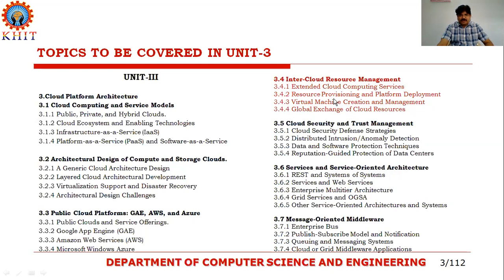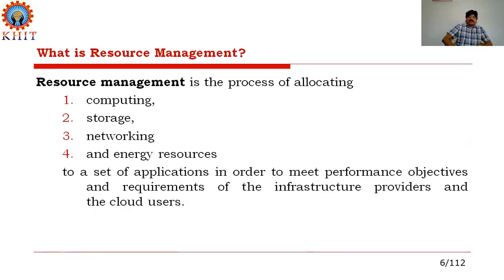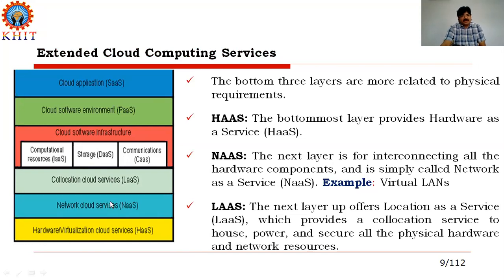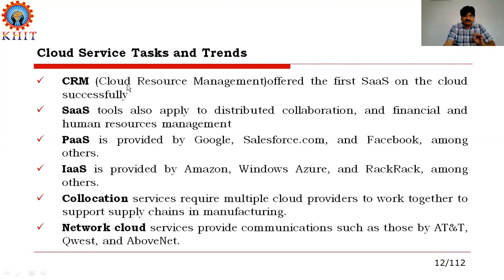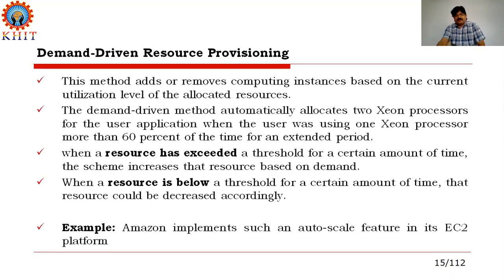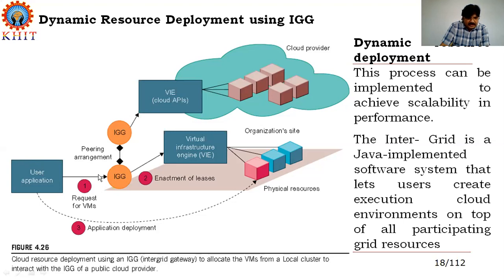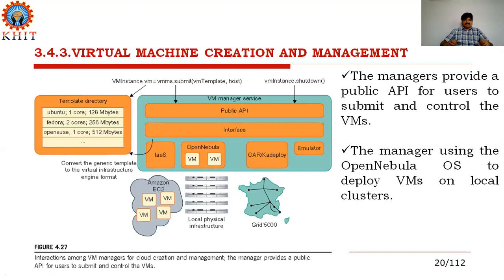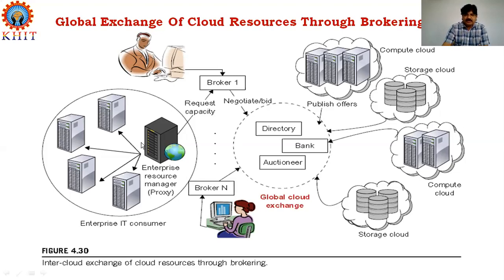INTERCLOUD RESOURCE MANAGEMENT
CLOUD COMPUTING UNIT-3, VIDEO-18